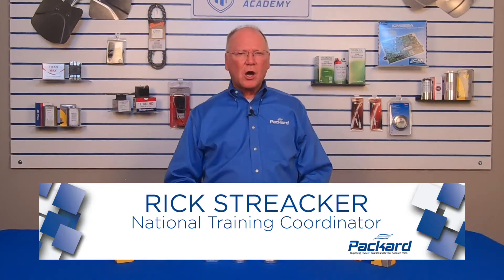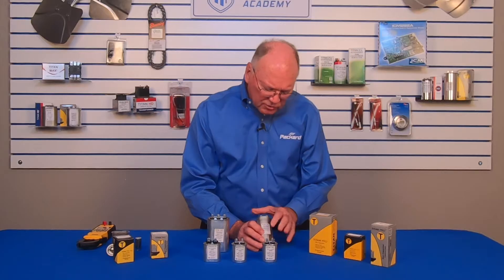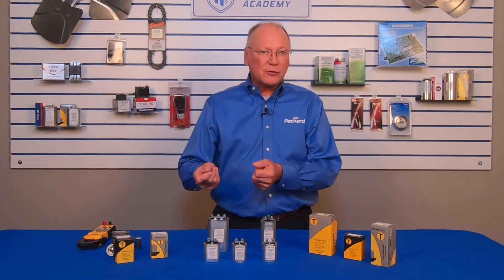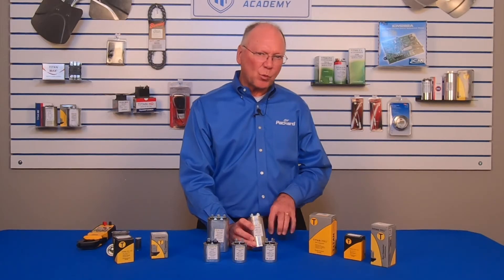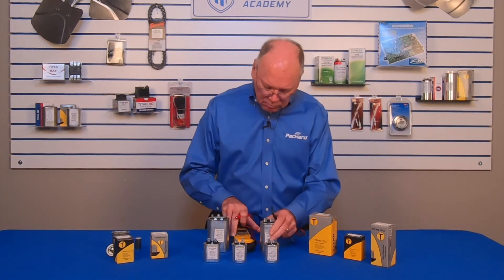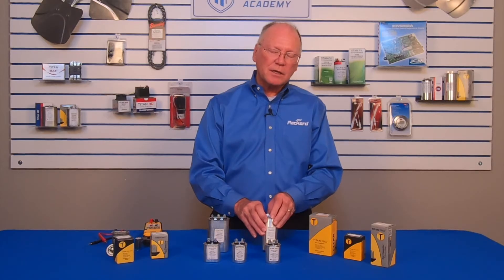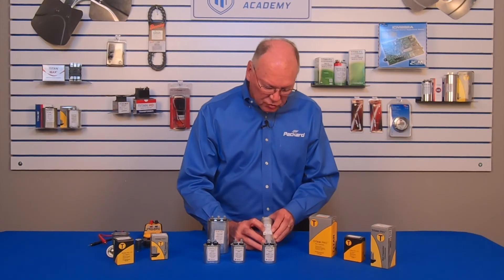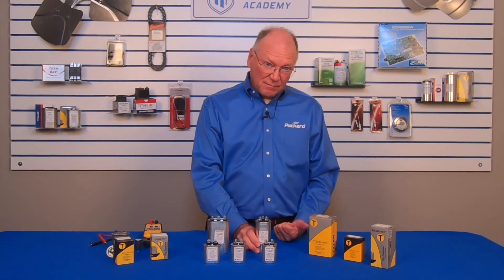The Titan Pro Run Capacitor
This video highlights capacitor characteristics, specifically as they apply to the Titan Pro run capacitor. The Titan Pro Run Capacitor has 60,000 hours of operational life providing you a reliable and long lasting run capacitor for your HVAC needs. Built to the toughest standards for International AC motor run capacitors including EIA-456A and IEC-60252-1:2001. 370 or 440/370 voltage offered in round and oval sizes.